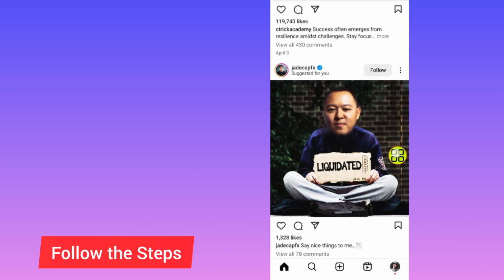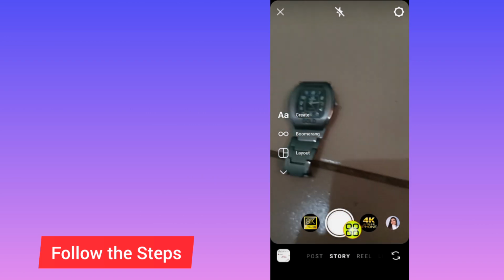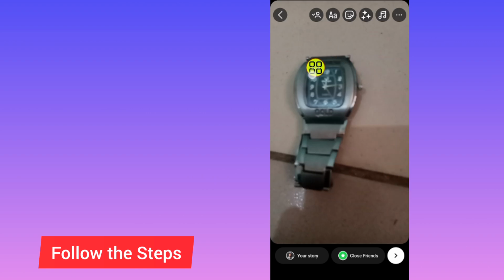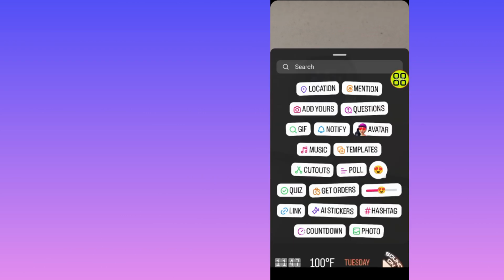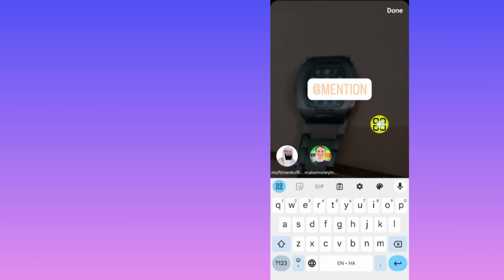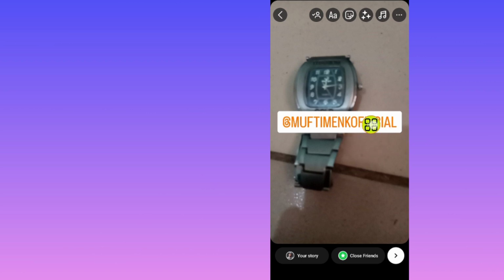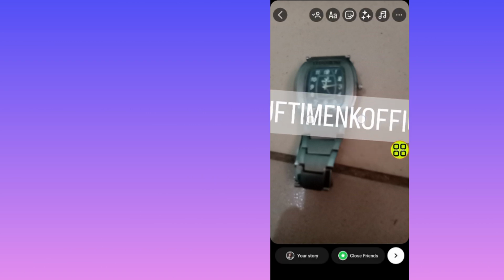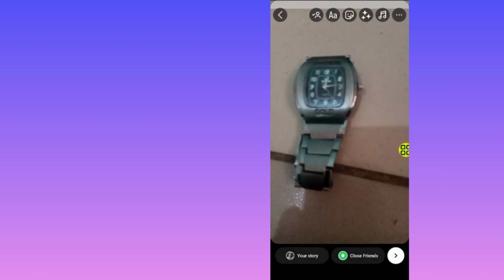how to Mention People On Instagram Story Without Showing it - Easily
Master How how to Mention People On Instagram Story Without Showing it in a few simple steps. If you are looking for a video about how to tag someone on instagram story without it showing, here it is! In this video I will show you how to  mention someone in instagram story without showing. Be sure to watch the video to the very end. You will learn how to tag on instagram story.